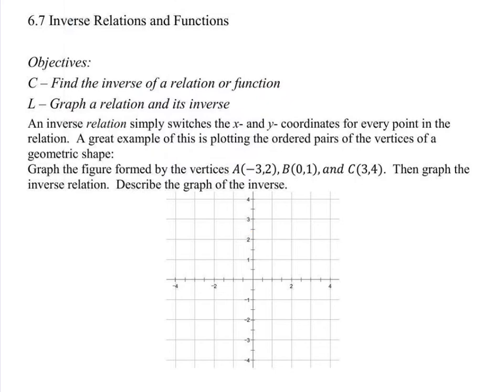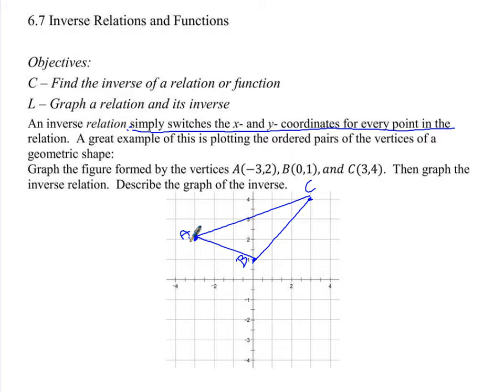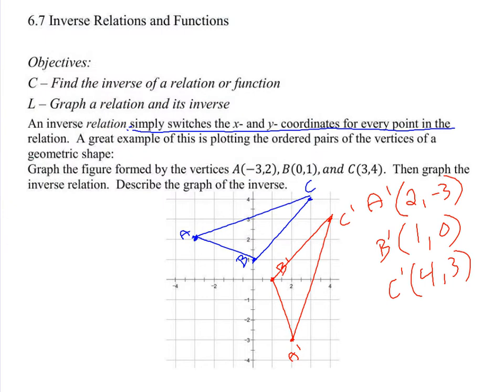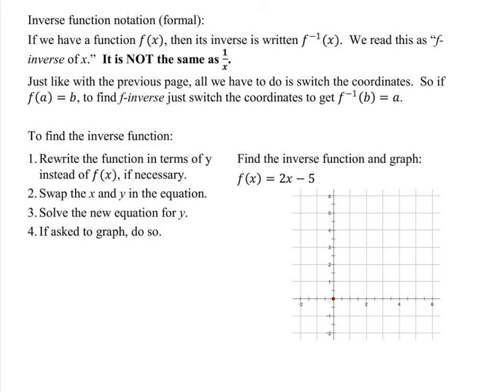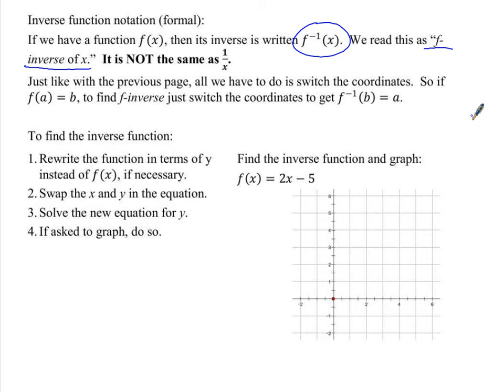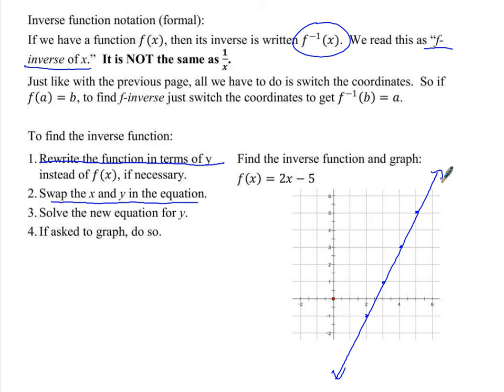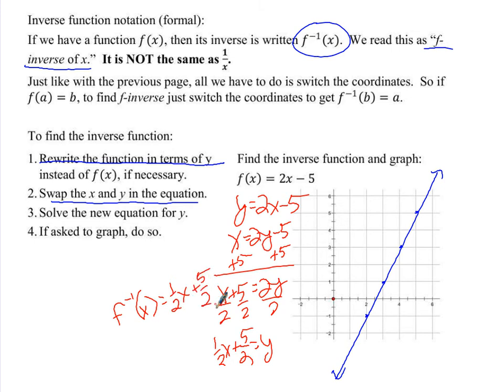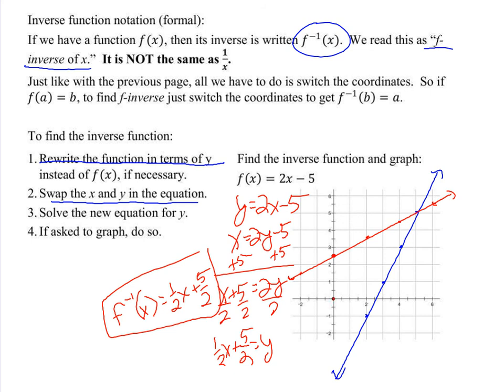A2 6 7 Inverse Relations and Functions